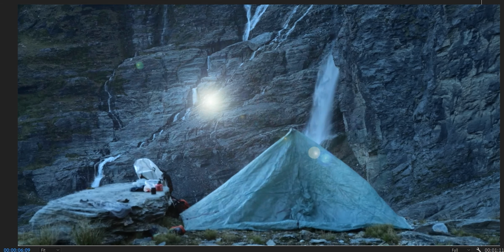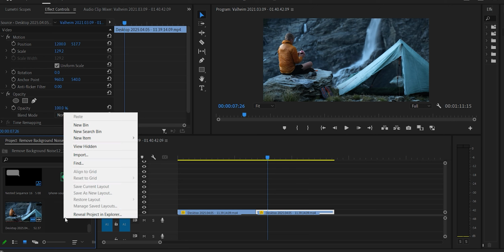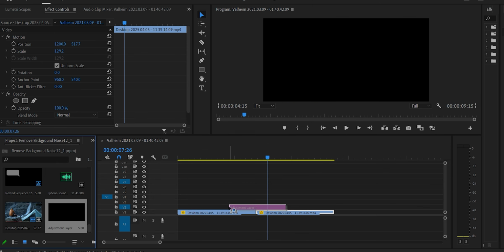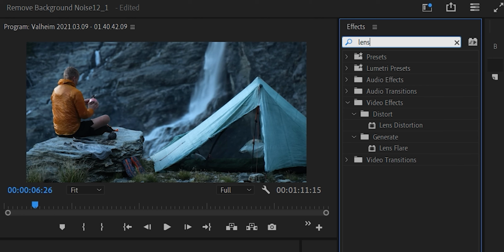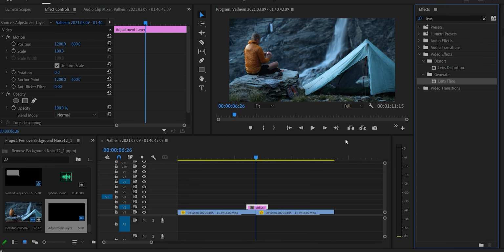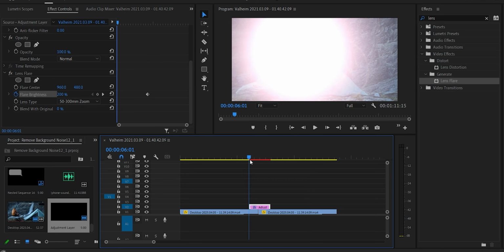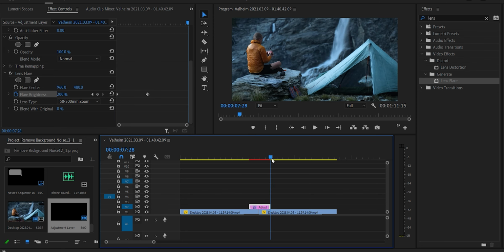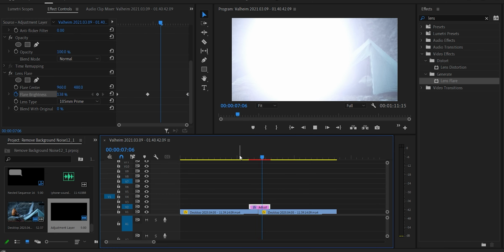How To Add A LENS FLARE Effect Transition In Premiere Pro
How to Add a Lens Flare Effect Transition in Premiere Pro Learn how to create a seamless and cinematic lens flare transition in Premiere Pro using overlays, blend modes, and keyframing.

📌 Become a Sponsor by donating one Cup of Coffe and in meantime shar the knowledge for free!

Want to add a lens flare effect transition in Adobe Premiere Pro for that sleek, cinematic look? ✨📸 In this tutorial, I’ll show you how to create a lens flare transition to smoothly connect two clips with style—perfect for music videos, promos, or cinematic edits.

🔹 What You'll Learn:
✅ How to add and position a lens flare in Premiere Pro
✅ Using Blend Modes to make the effect look natural
✅ Keyframing the flare for smooth transition timing
✅ Bonus tips for enhancing the glow and realism

💡 Pro Tip: For a more organic feel, combine the lens flare with a light leak overlay or zoom motion.

📩 Have questions or want more transition ideas? Drop a comment!

Add a Lens Flare Effect Transition in Premiere Pro How to Follow this step-by-step guide to apply a professional lens flare transition in Premiere Pro for smooth scene changes. Lens Flare Effect Transition How to Add in Premiere Pro Discover how to add a lens flare effect transition in Premiere Pro using flare assets and creative motion techniques. How to Add Transition Lens Flare Effect in Premiere Pro Explore how to combine flare effects with transition timing in Premiere Pro to enhance your video edits with style. Premiere Pro How to Add a Lens Flare Effect Transition Master the process of adding cinematic lens flare transitions in Premiere Pro using essential visual tools and effects. In Premiere Pro Add Lens Flare Effect Transition How to Learn how to use lens flare overlays in Premiere Pro to create dynamic and dramatic transitions between scenes.

Lens Flare Transition Effect How to Add in Premiere Pro This tutorial shows you how to apply a custom lens flare transition effect in Premiere Pro using built-in and external elements. Add Lens Flare Effect Transition in Premiere Pro How to Find out how to enhance your cuts with a stylish lens flare effect transition in Premiere Pro for a polished look.

Premiere Pro Lens Flare Effect Transition How to Add Learn how to blend lens flares into your transitions in Premiere Pro to create eye-catching, cinematic video sequences. Flare Effect Transition Lens How to Add in Premiere Pro Get a complete walkthrough on how to add a lens flare effect transition in Premiere Pro to level up your visual storytelling.